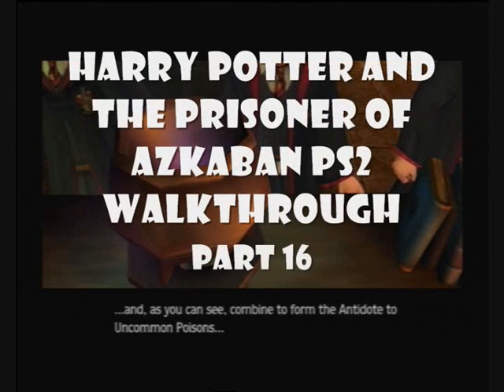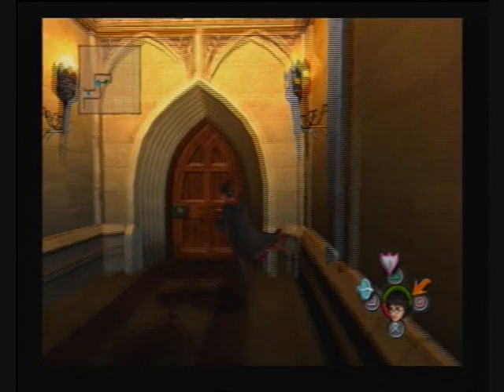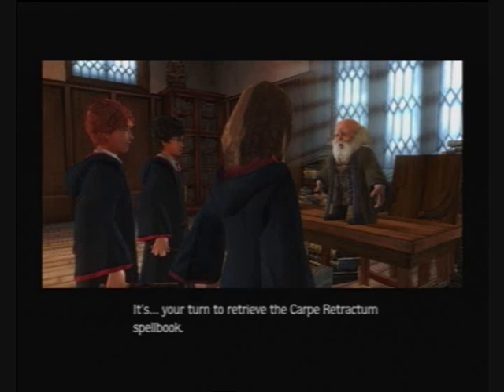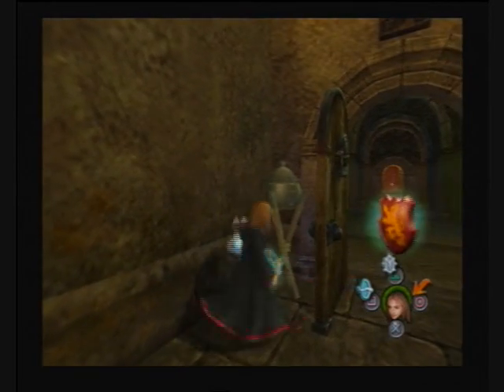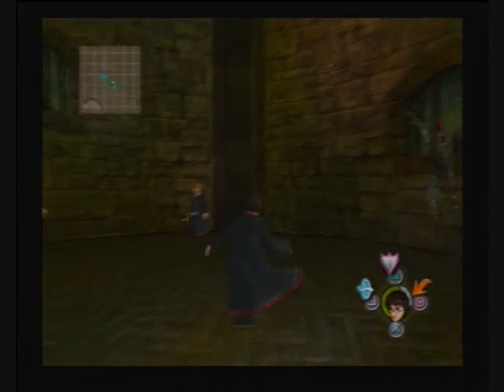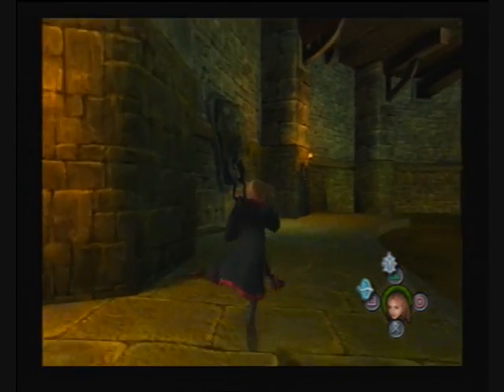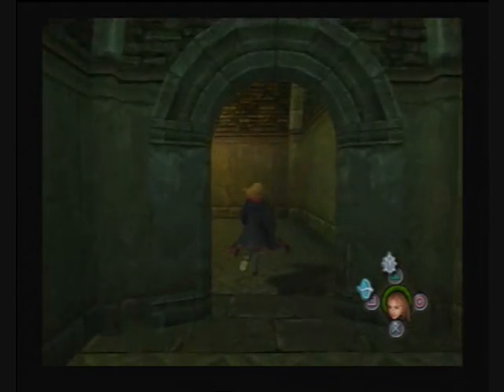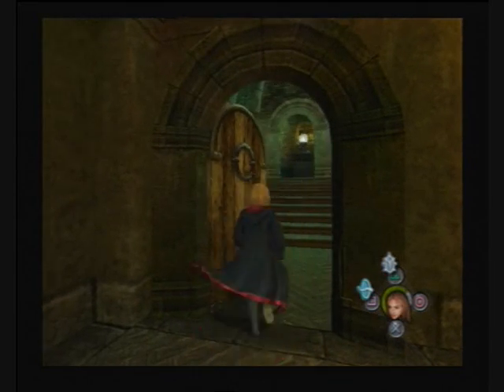Harry Potter and the Prisoner Of Azkaban PS2 Walkthrough Part 16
Part 16, where we attend Potions and then begin the Carpe Retractum Spell Challenge.